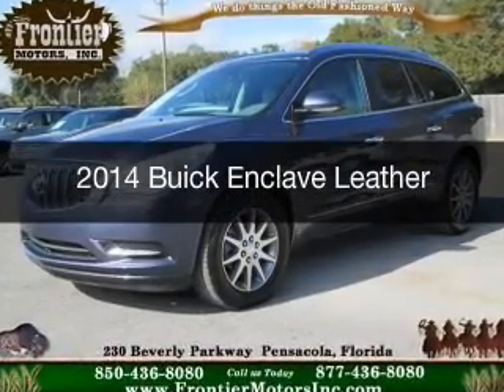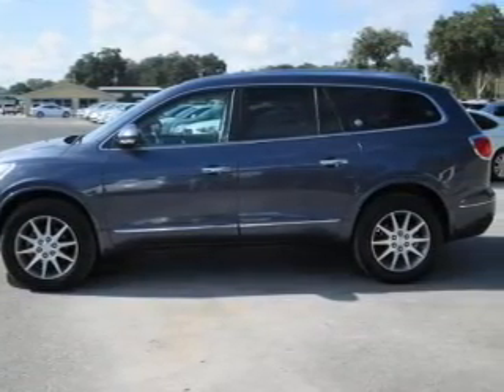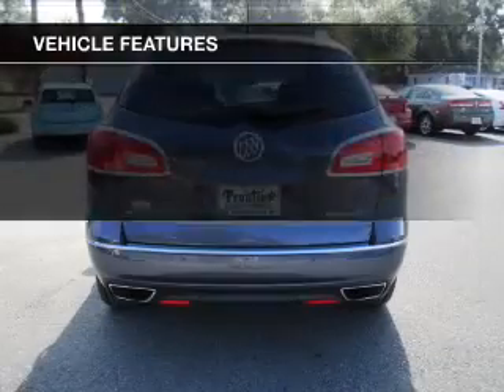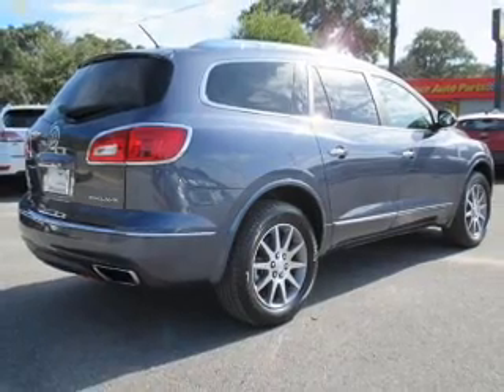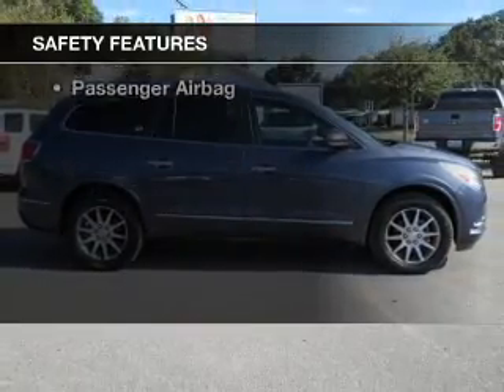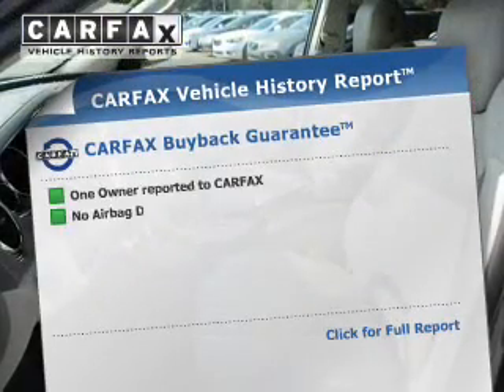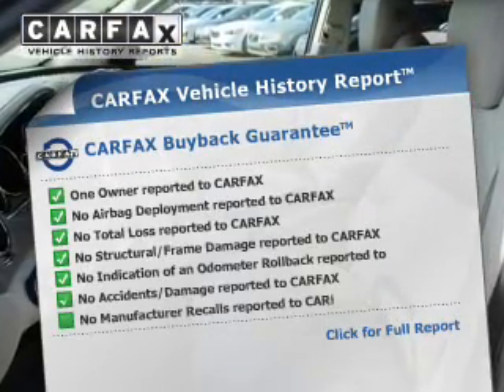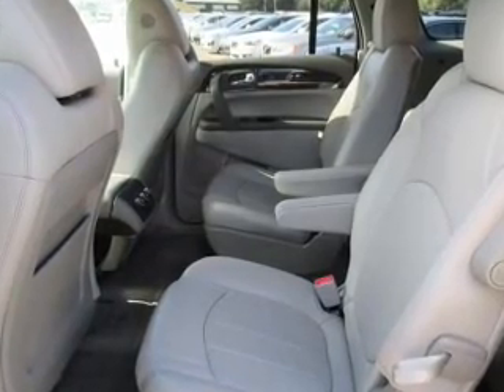2014 Buick Enclave - Pensacola FL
Year: 2014
Make: Buick
Model: Enclave
Trim: Leather
Engine: 3.6 liter 6 cylinder 24 valve
Transmission: 6-Speed Automatic
Color: Atlantis Blue Metallic
Mileage: 11049
Address:
230 Beverly Parkway